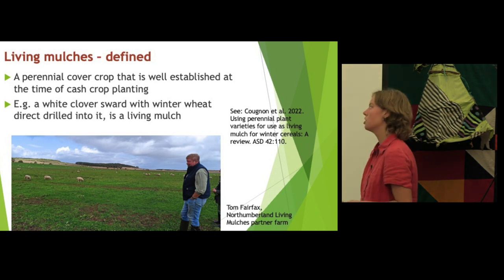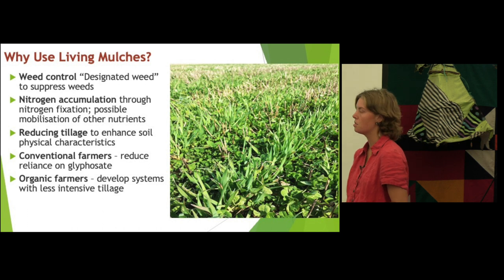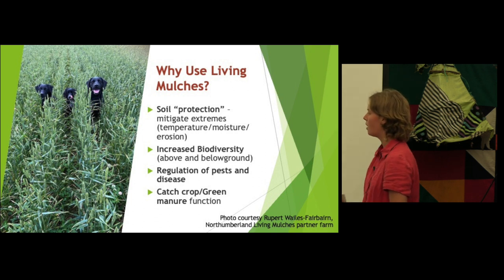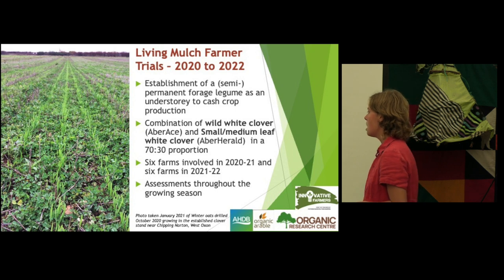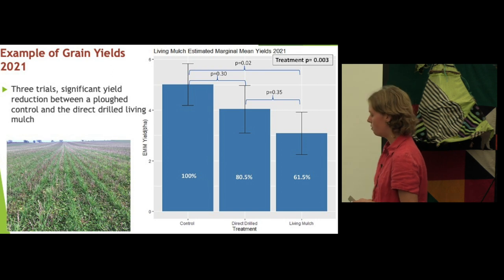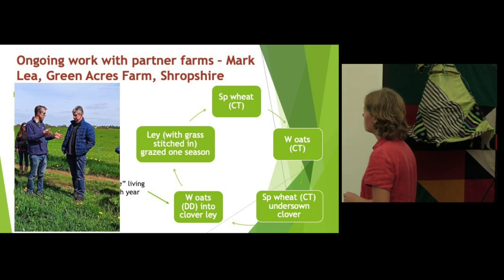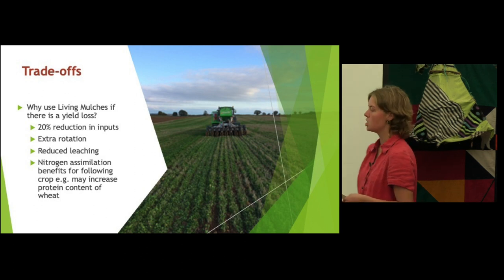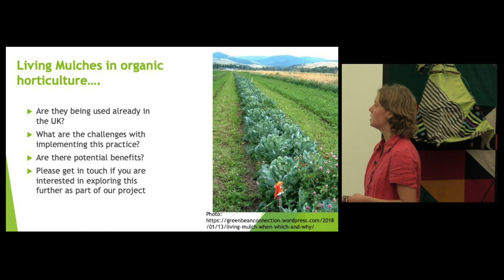Living Mulches. Isobel Mackintosh of ORC at the Organic Growers' Gathering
Isabel Mackintosh of ORC outlined the work on living mulches, intially through Innovative Farmers, but now funded through the Elizabeth Gilmour Charitable Foundation and Organic Arable. The definition of living mulches is a perennial cover crop that is well established at the time of cash crop planting, for example a white clover sward with winter wheat direct drilled into it.